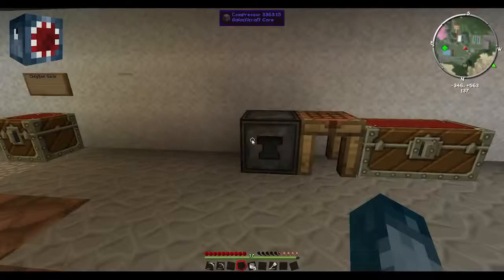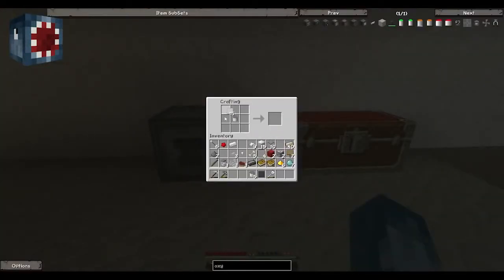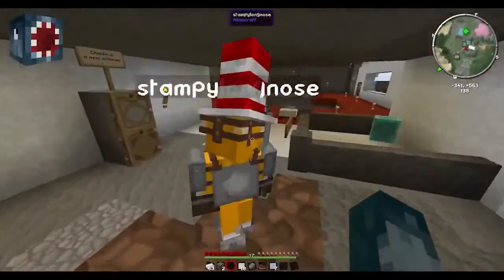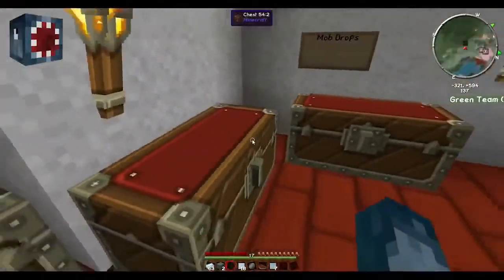Minecraft Race To The Moon SuperSlime39 47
minecraft crafts,
crafting minecraft,
minecraft server,
minecraft.net servers,
best minecraft servers,
minecraft.net server,
minecraft lan server,
minecraft survival server,
minecraft wiki server,
download minecraft server,
good minecraft servers,
free minecraft servers,minecraft server download,minecraft help,minecraft saddle,minecraft servers ip,minecraft server ips,minecraft ip,
minecraft custom maps
iron door minecraft